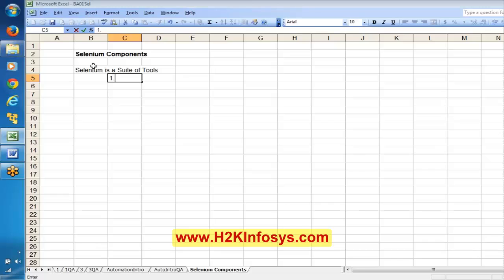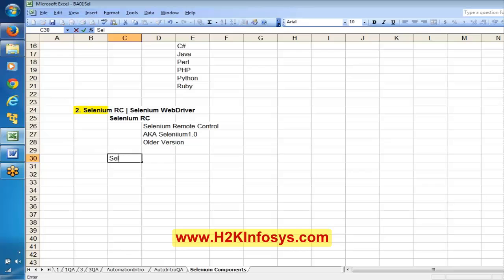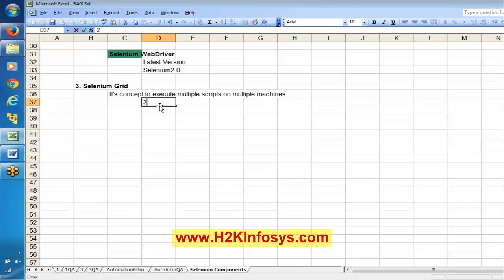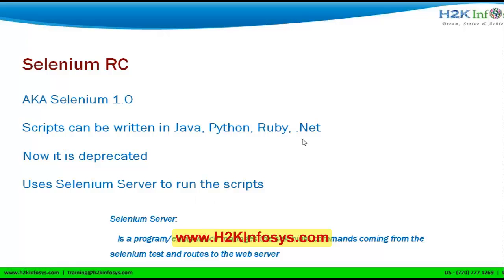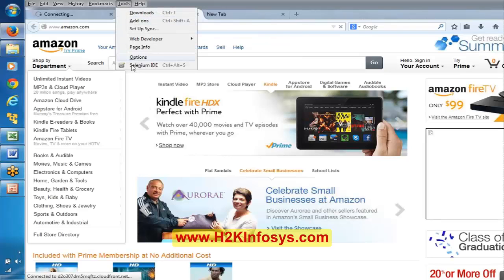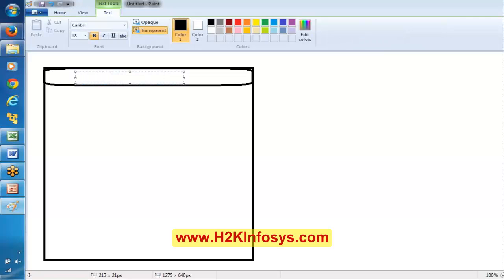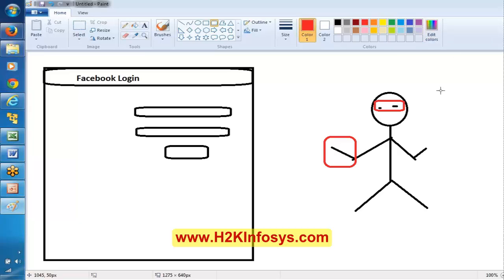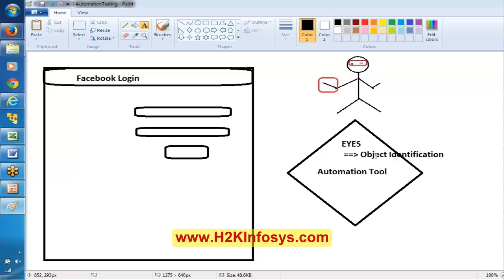Selenium Tutorial For Beginner | Tutorial 2 Selenium Components | Selenium Online Training Videos